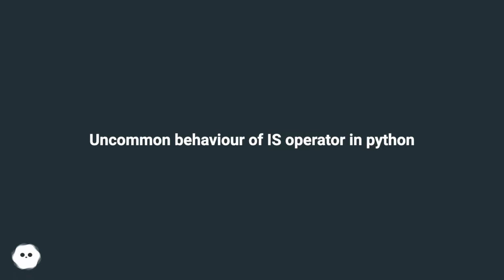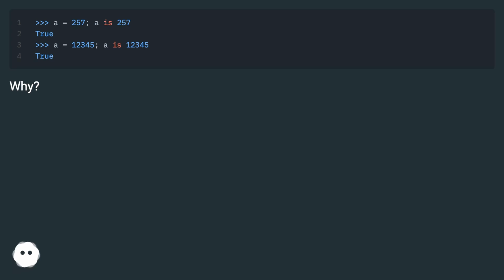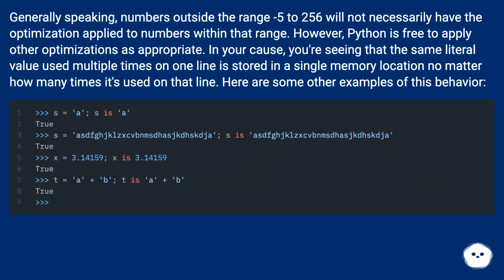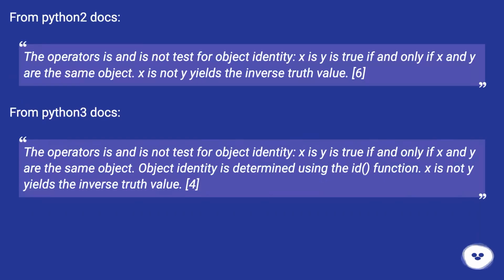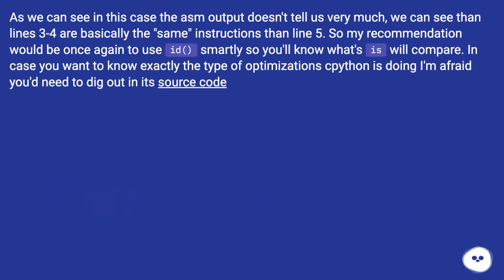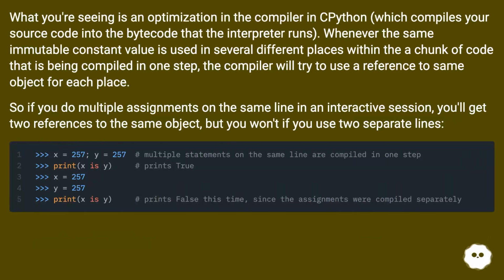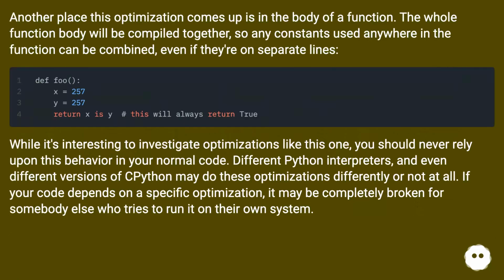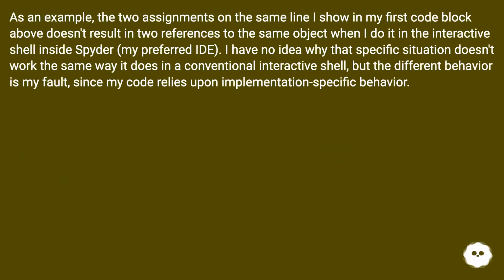Uncommon behaviour of IS operator in python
Chapters
00:00 Uncommon Behaviour Of Is Operator In Python
00:31 Answer 1 Score 2
01:32 Answer 2 Score 2
02:05 Answer 3 Score 2
04:06 Accepted Answer Score 8
05:48 Thank you